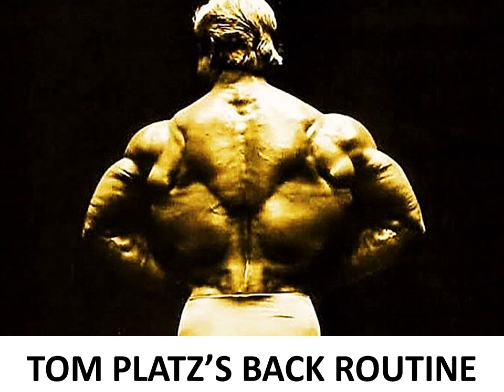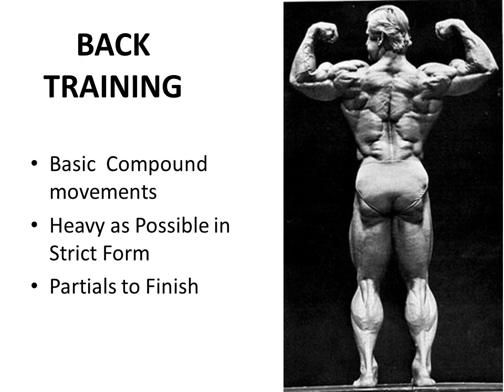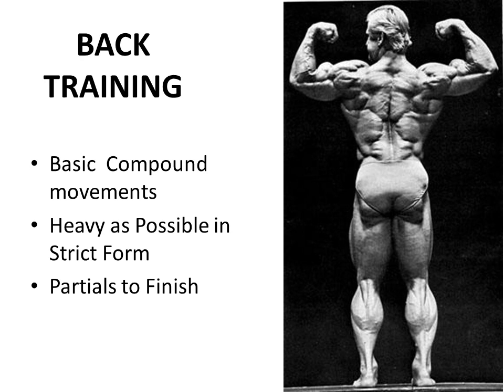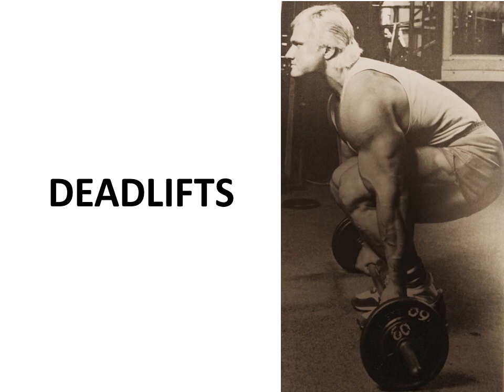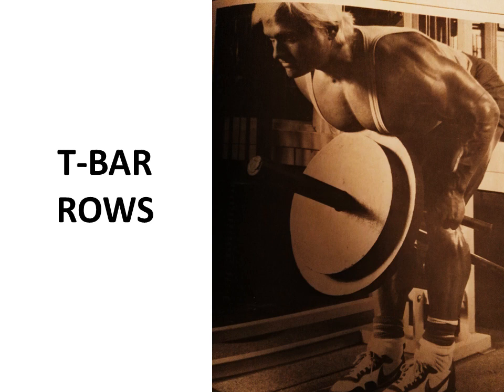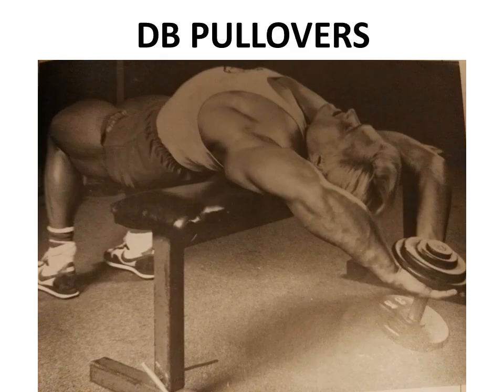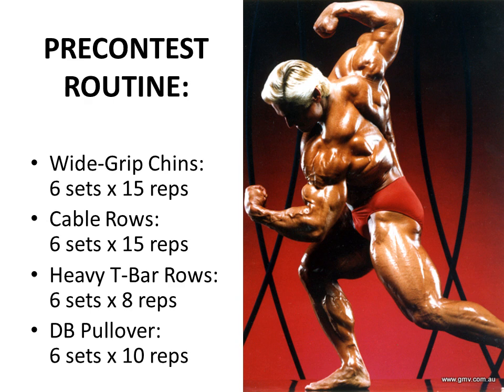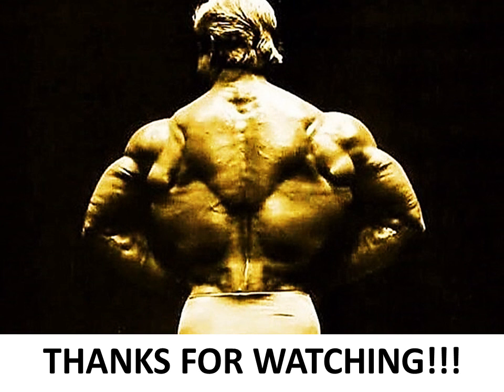PLATZ'S THICK, WIDE BACK! TOM PLATZ'S BACK ROUTINE! THE GOLDEN ERA SERIES!!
Continuing with the series on Tom Platz, this video focuses on Platz's amazing back development, and how he achieved it. Enjoy.